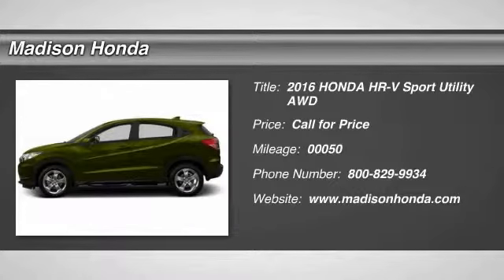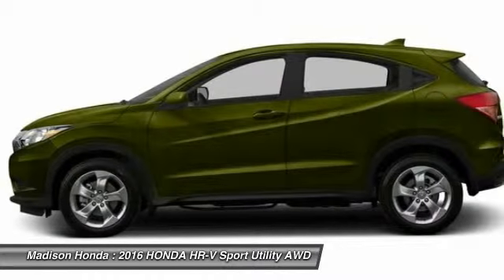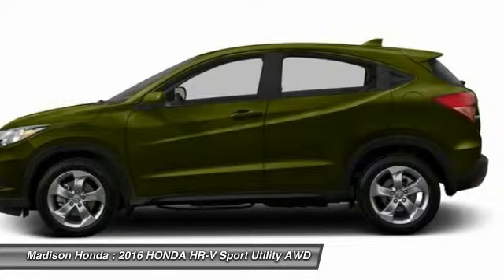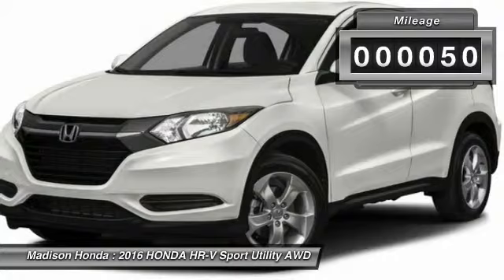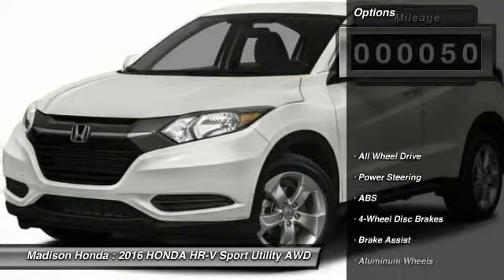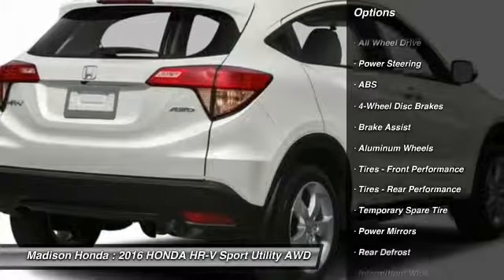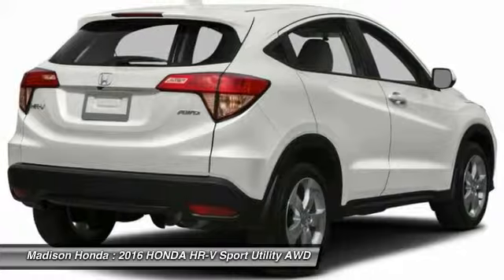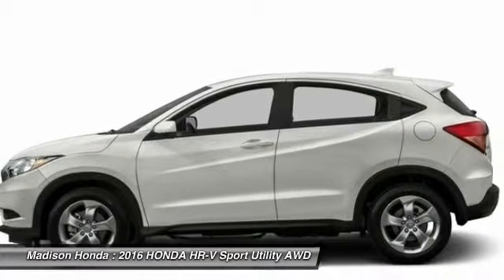2016 HONDA HR-V Madison NJ 37604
2016 HONDA HR-V LX

Madison Honda
280 Main Street

Don't miss this 2016 HONDA HR-V. It's equipped with Automatic transmission and features a Misty Green Pearl exterior. With 50 miles, You'll want to take this Sport Utility home. Make a great choice today.